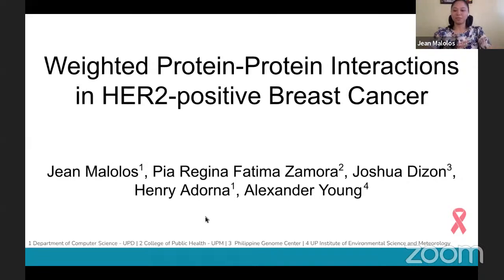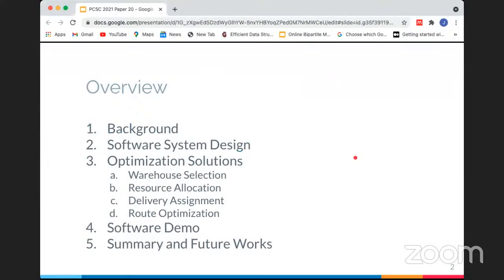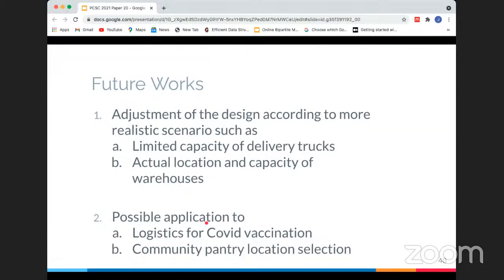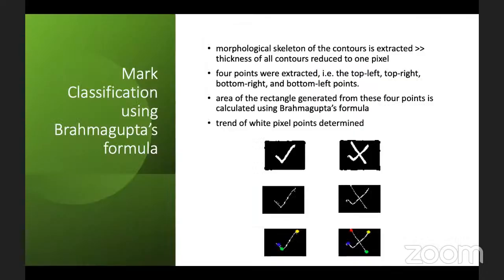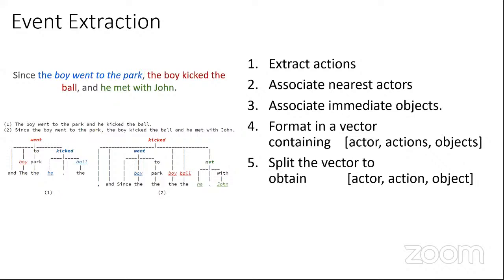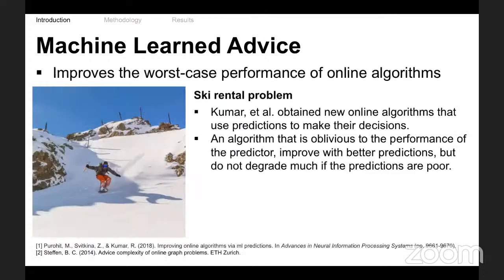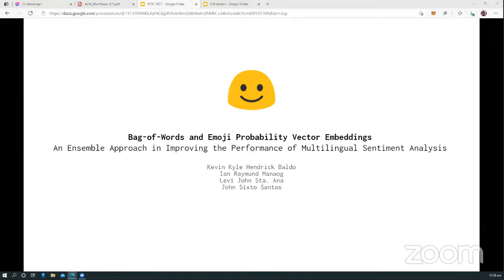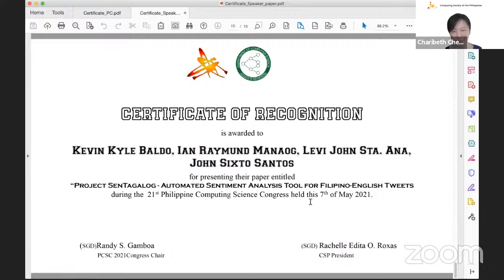Philippine Computing Science Congress (PCSC) 2021